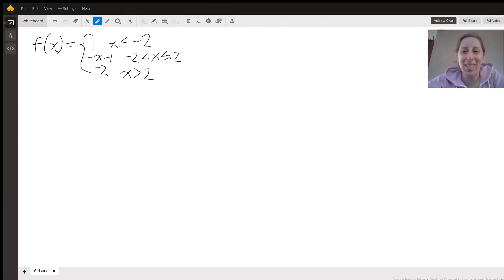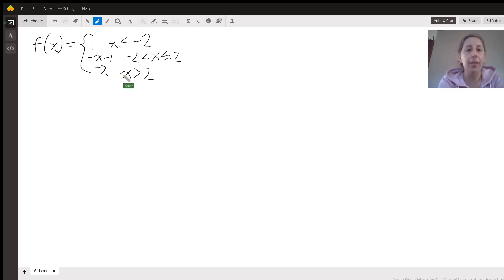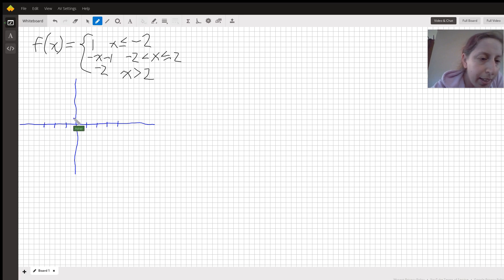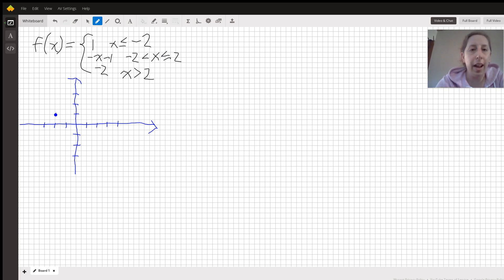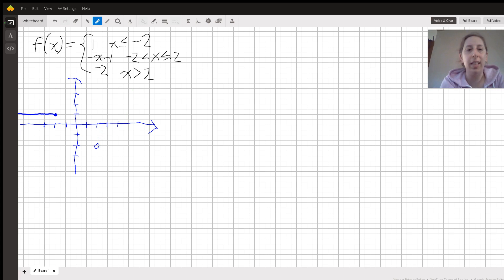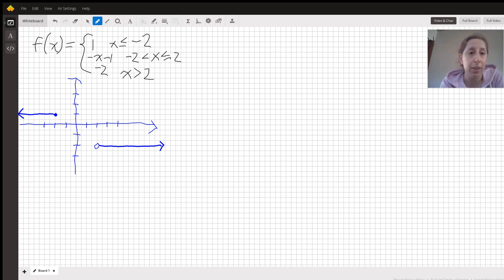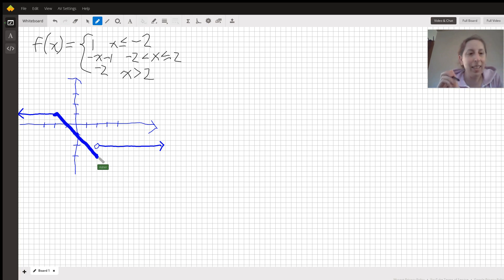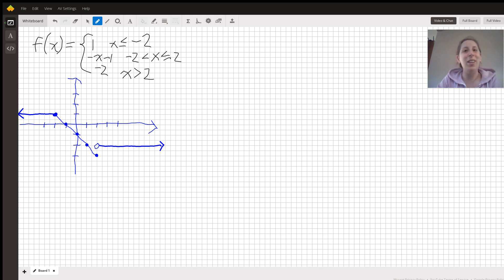Plotting a piecewise-defined function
Question: Sketch a graph of   f ( x ) = ⎧ ⎪ ⎨ ⎪ ⎩ 1 if x ≤ − 2 − x − 1 if − 2 ‹ x ≤ 2 − 2 if x › 2

Answered By:

Asher B.
Masters in Math, nearly a decade teaching high school

Written Explanation:

Hi Chris!  I've attached a video talking through how to plot the piecewise-defined function it looks like you're trying to ask about.  I hope this helps :)